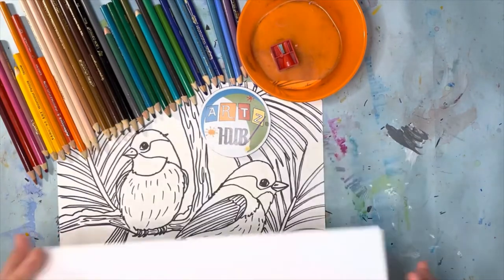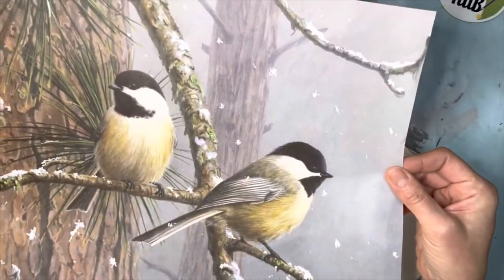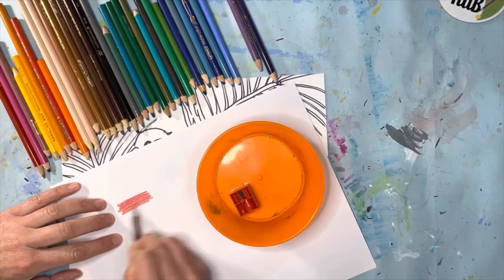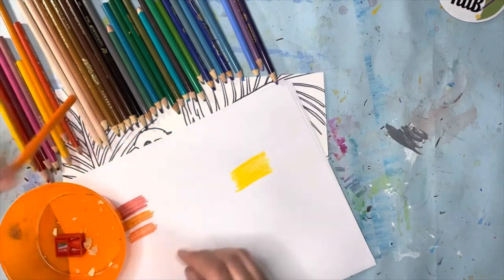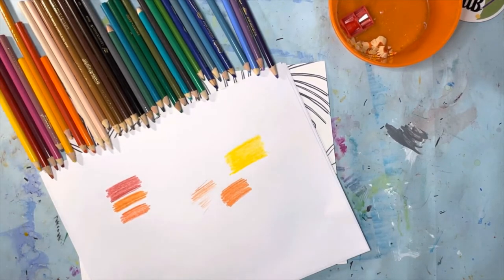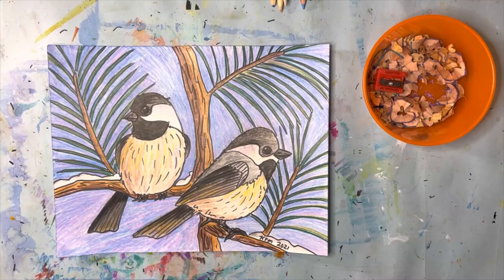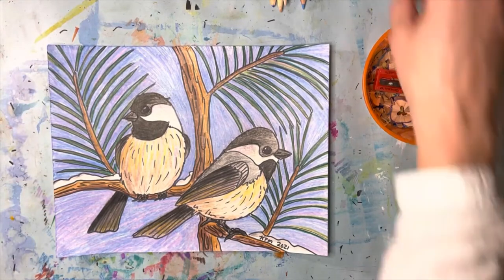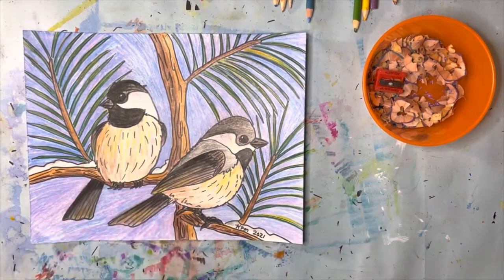Winter Chickadees - Media Demo Video